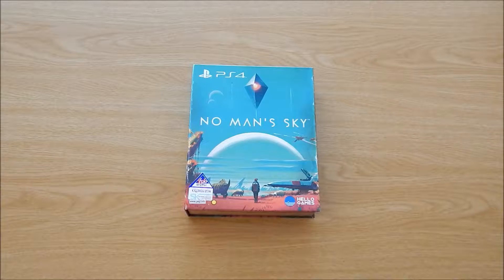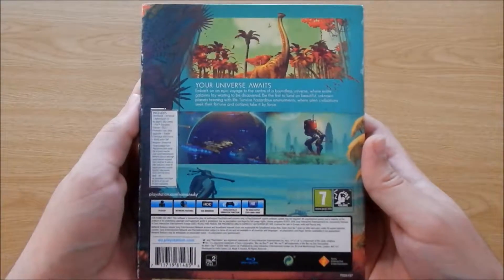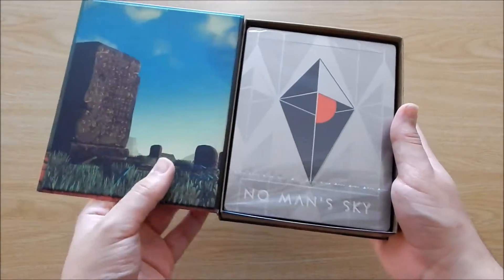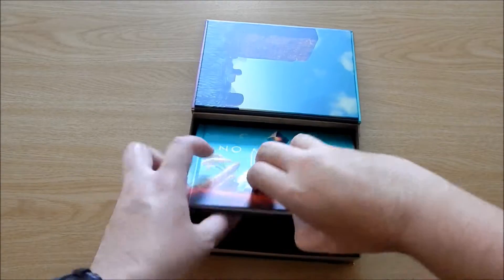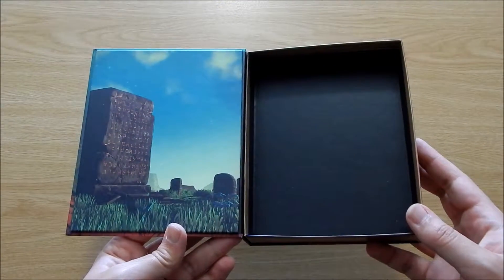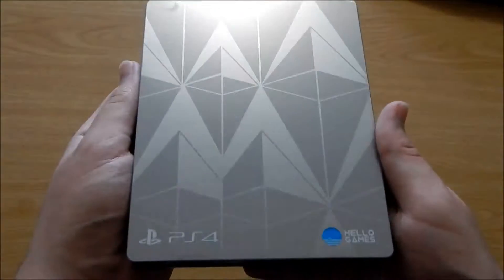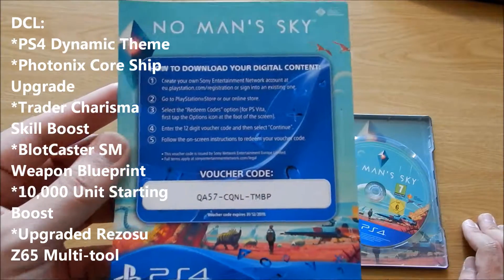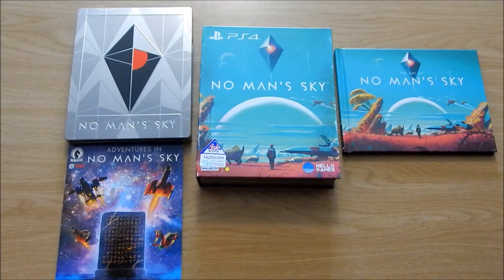No Man's Sky Limited Edition | Unboxing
This is the unboxing of No Man's Sky Limited Edition on PS4. The game is available now on PS4 and PC.

The Limited Edition comes with the following items:
-Steelbook
-Art Book
-Adventures in No Man's Sky comic

DCL:
-Photonix Core ship upgrade
-Trader Charisma skill boost
-BlotCaster SM weapon blueprint
-10,000 Unit Starting Boost
-Upgraded Rezosu Z65 Multi-tool